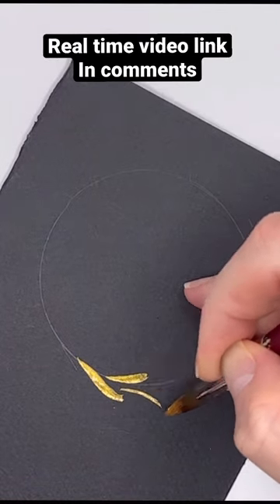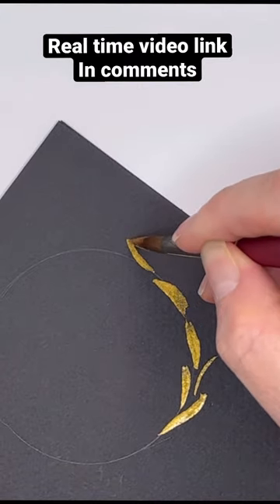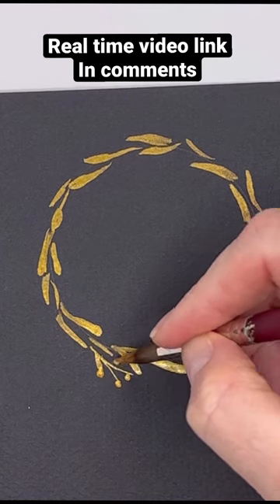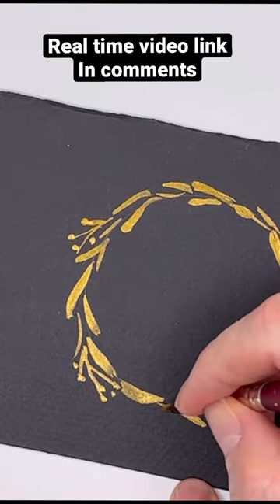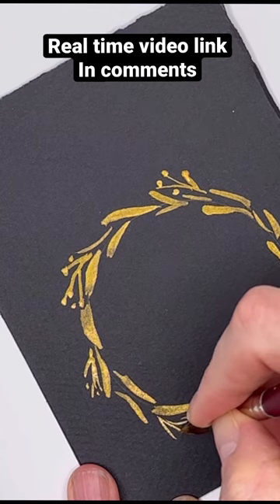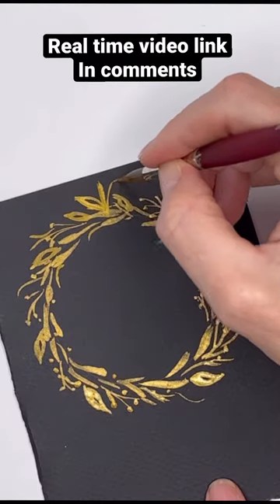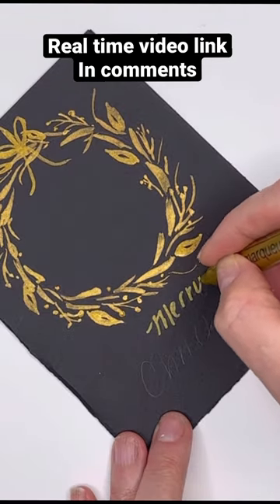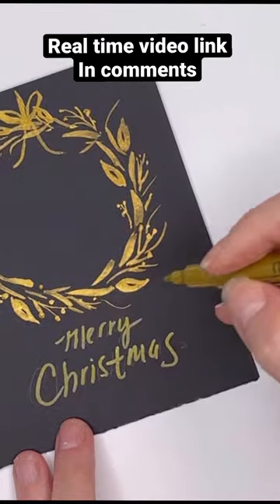EASY Metallic Gold Christmas Card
This is a fun and EASY and Elegant Holiday card tutorial .

Supplies:
holbein watercolor: , ,Gold
Liquidtex acrylic gold ink
Princeton no 8 long  round velvet touch series ,
black craft paper
Scotts magic tape

Ellen